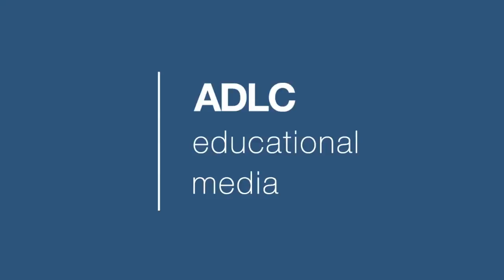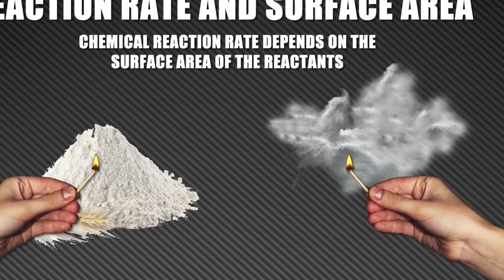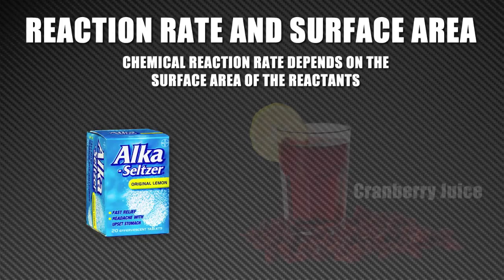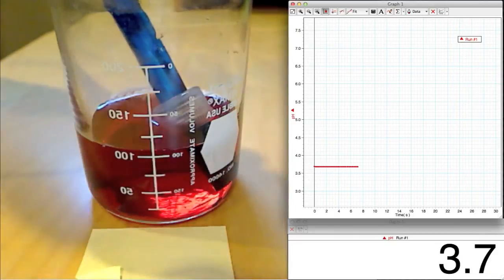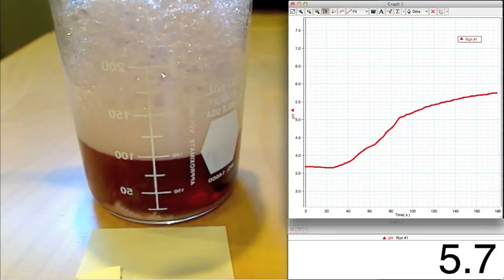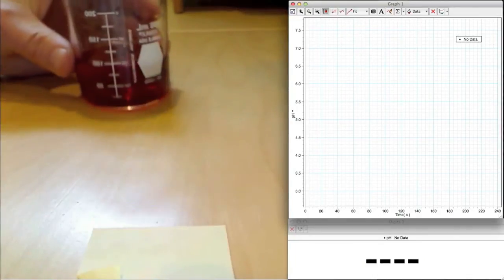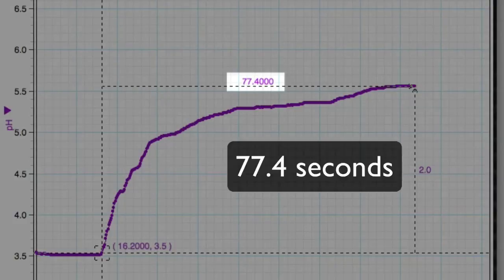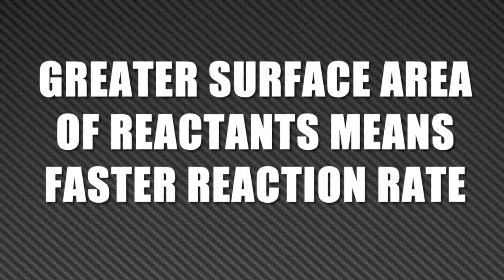ADLC - Science: Surface Area and Reaction Rate